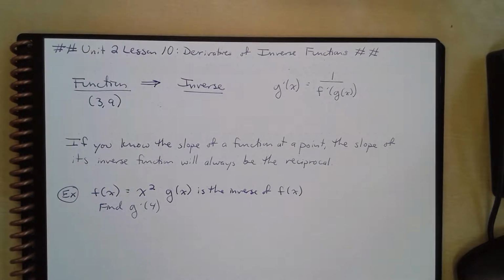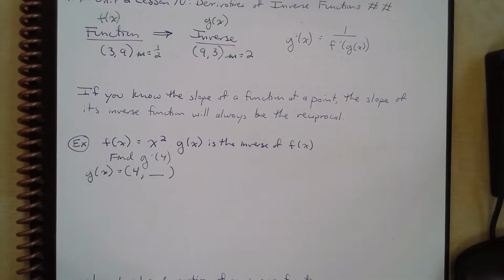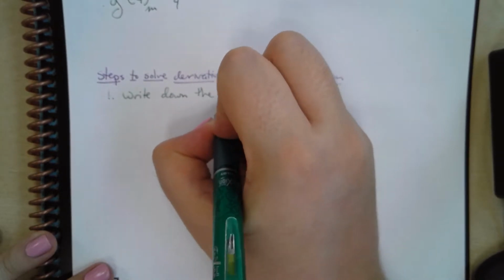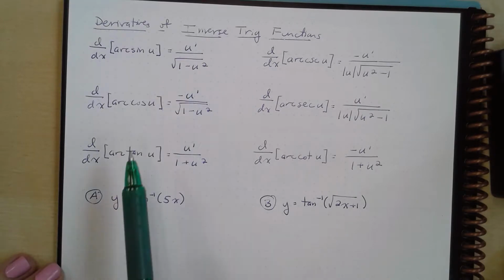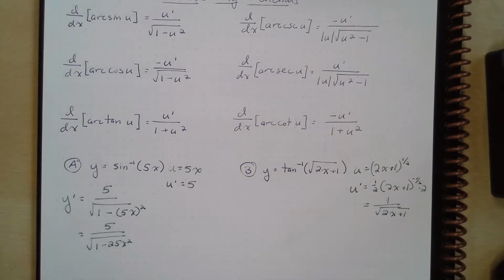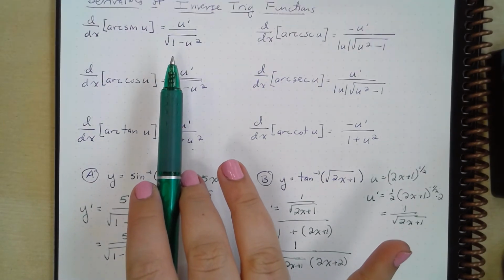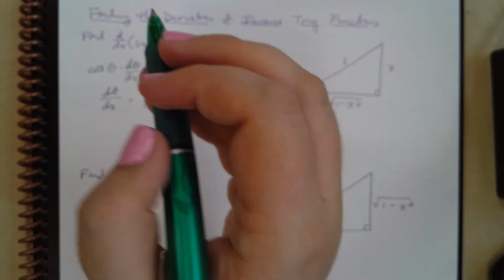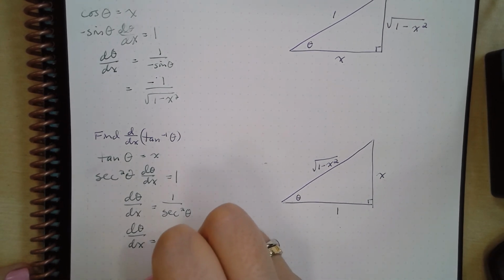Unit 2 Lesson 10 Derivatives of Inverse Functions